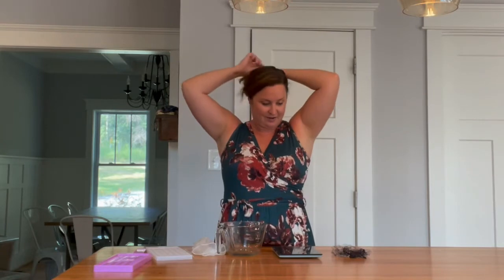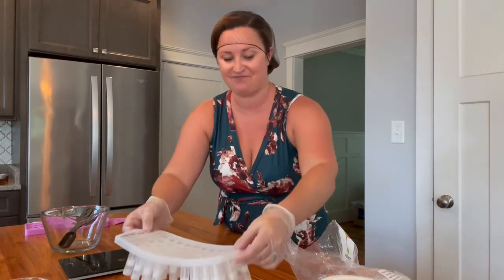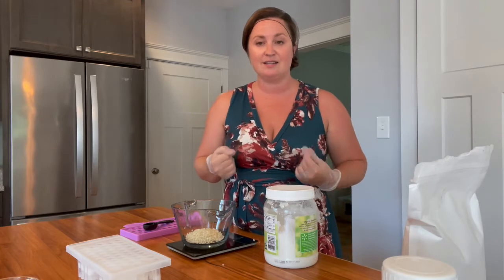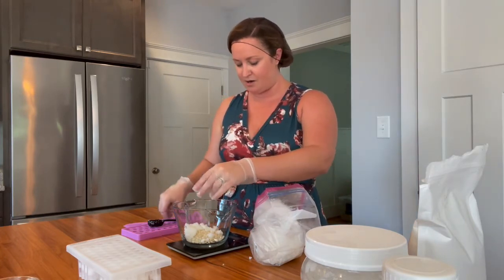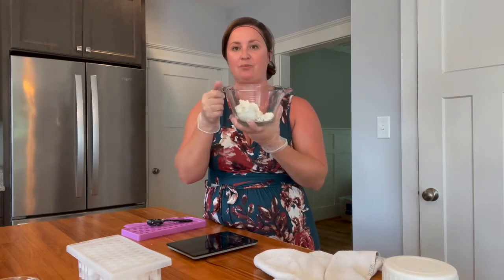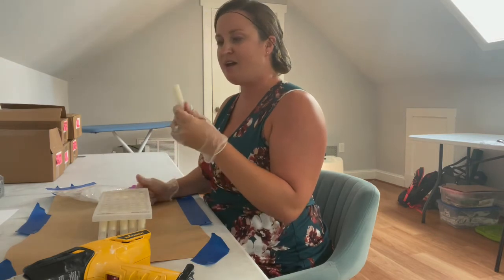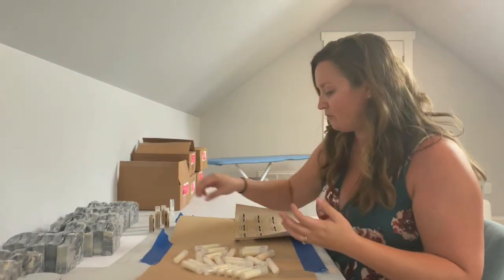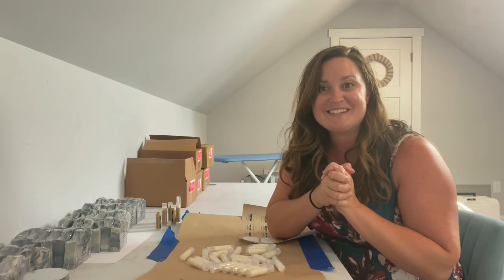How I Make Peppermint Beeswax Lip Balms 🐝 ❤️// Handmade and All-Natural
Join me in my kitchen and my home workshop as I make my peppermint beeswax lip balms and share my simple and healing recipe.